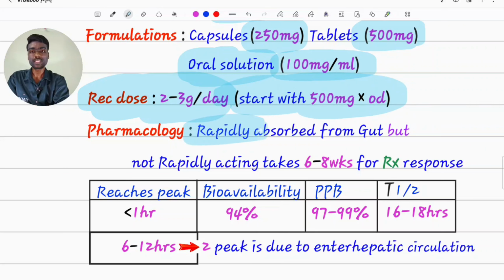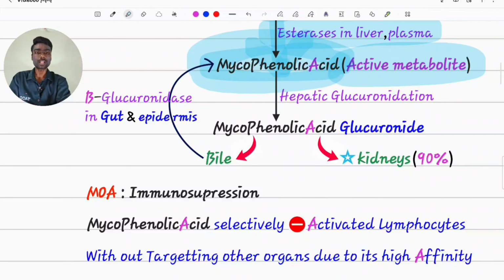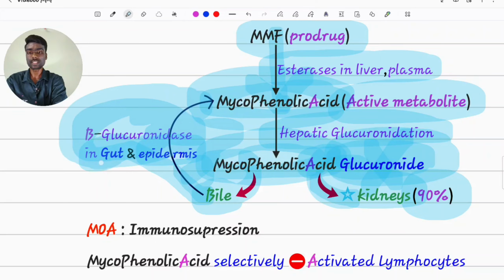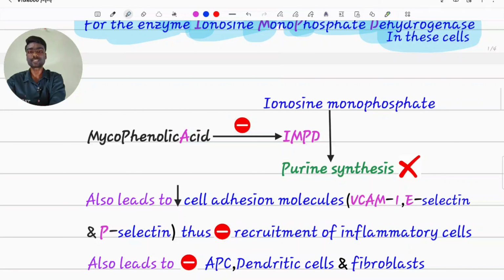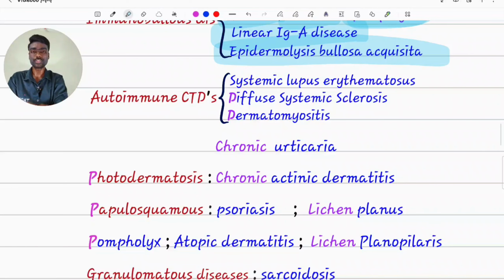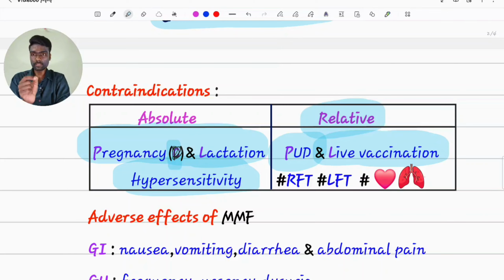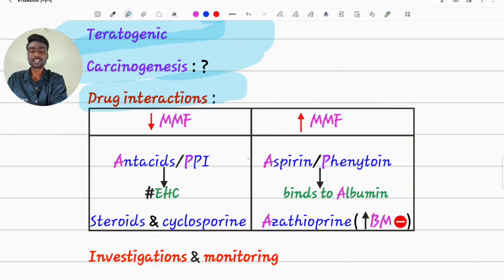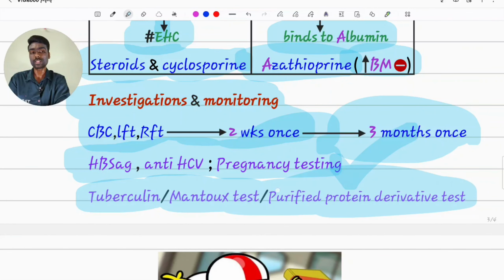MMF Adverse Effects & Monitoring | PG Final Theory Special in English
Mycophenolate Mofetil (MMF) made extremely simple for PG exams and clinical practice.
In this  video, we cover:
• Mechanism of action (IMPDH inhibition explained clearly)
• Selective action on T & B lymphocytes
• Pharmacokinetics with enterohepatic circulation (second peak phenomenon)
• Adverse effects – especially GI toxicity
• Teratogenicity & pregnancy precautions
• Important drug interactions
• Monitoring parameters
• High-yield viva and theory exam points
This video is designed for  PG final theory exams and practical viva.
If you are a Dermatology PG, Medicine PG, or preparing for competitive exams, this is a must-watch rapid recap.